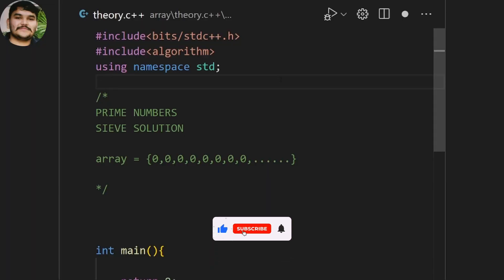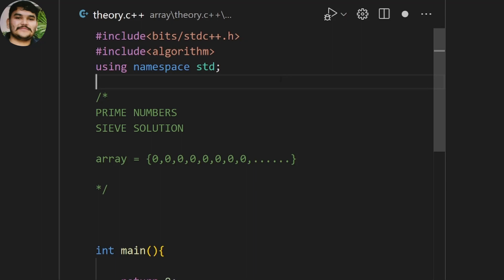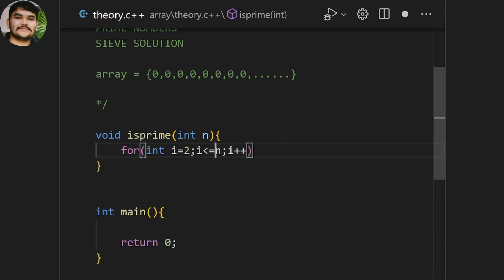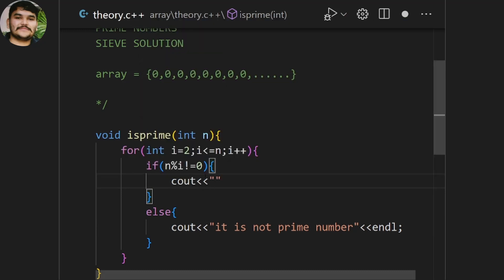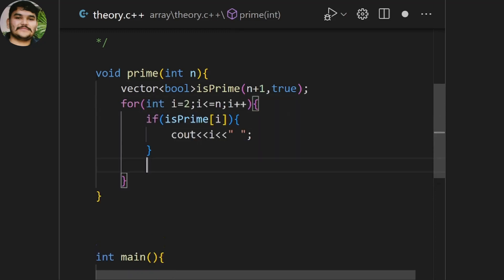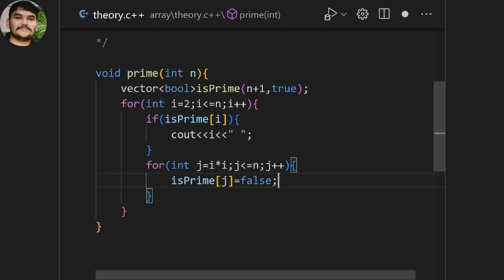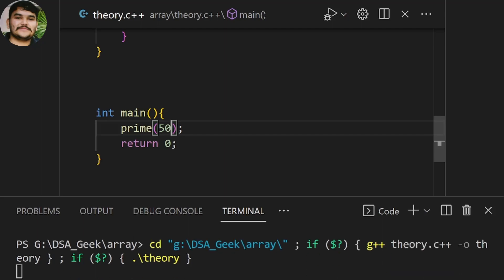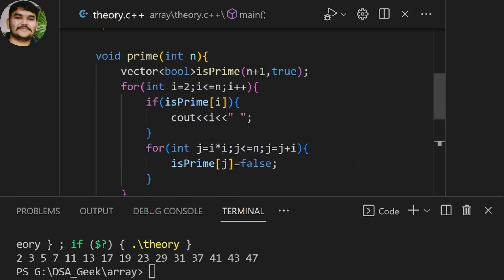PRIME NUMBERS USING C++